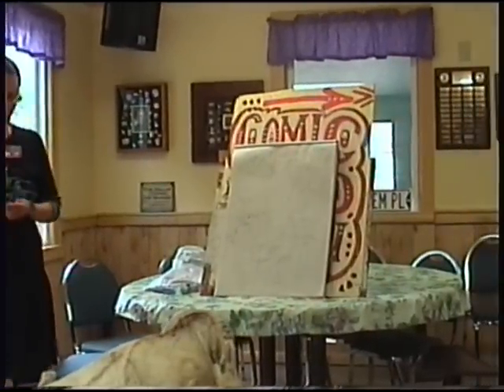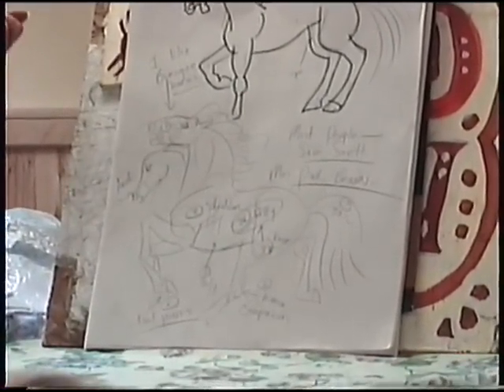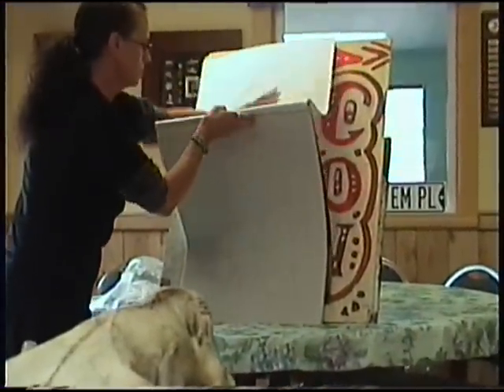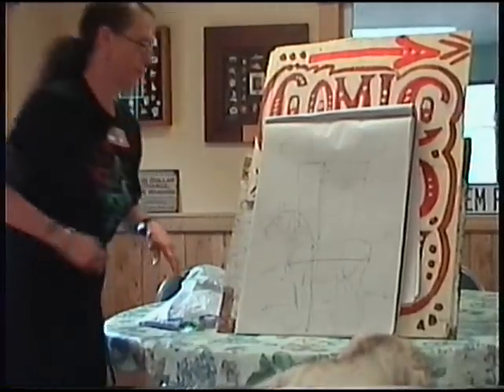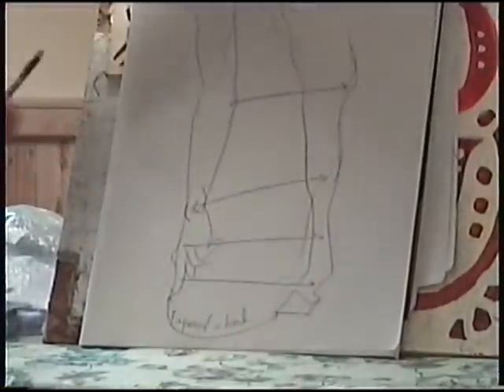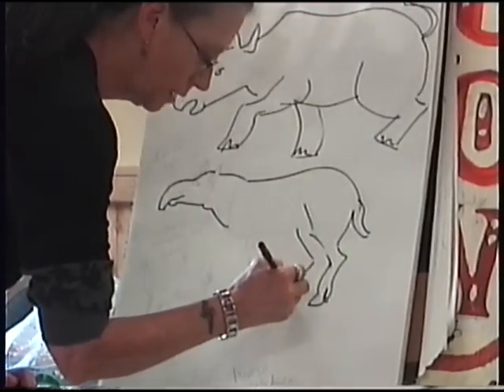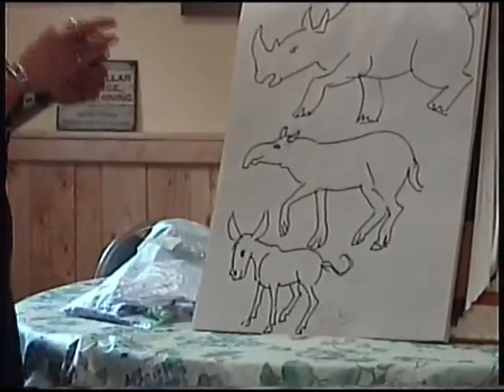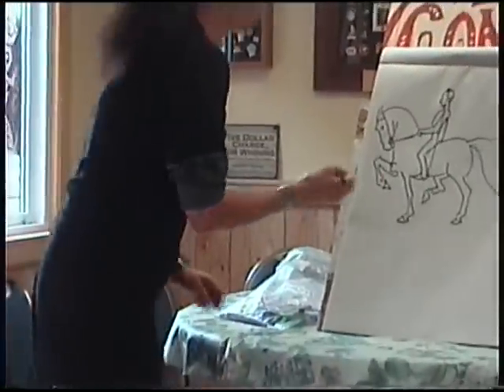How to Draw a Horse RIGHT! -- Donna Barr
Artist Donna Barr explains how to draw a horse *right* at the 2015 Clallam Bay Comiccon.

Donna Barr is the author and artist of several comic art works, including "Stinz" and "The Desert Peach."

For more information about Donna, her art, or the Clallam Bay Comiccon,

(Video by Pierre L. Richard.)